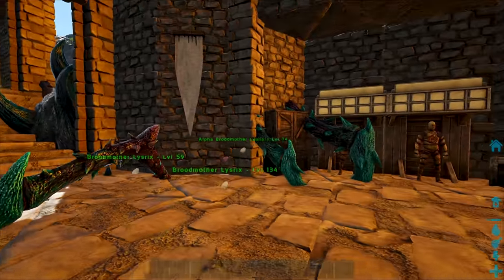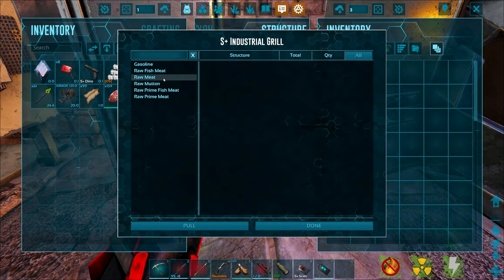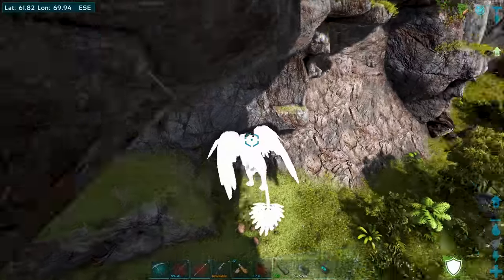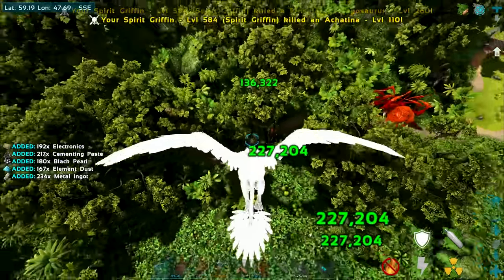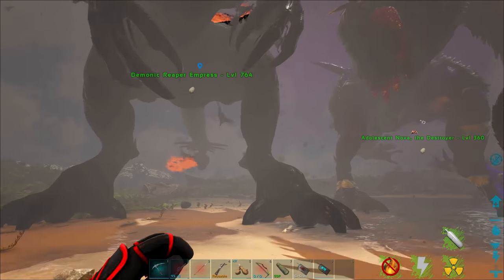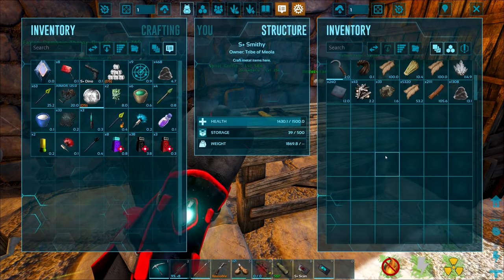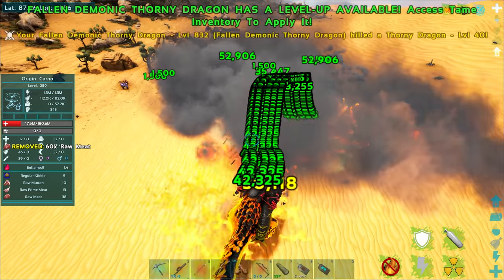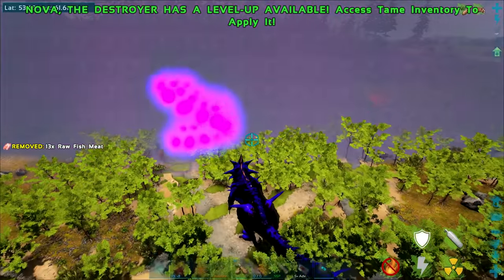I Didn't think these Dinos Could Get ANY STRONGER.. I WAS WRONG! | ARK MEGA Modded #53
Welcome to ARK Survival Evolved Mega Modded Survival! We got a stack of the BEST ARK Mods going around, all in one world ready to create CHAOS!